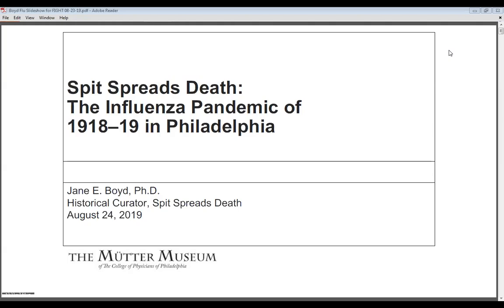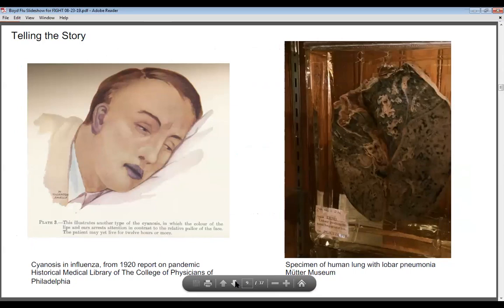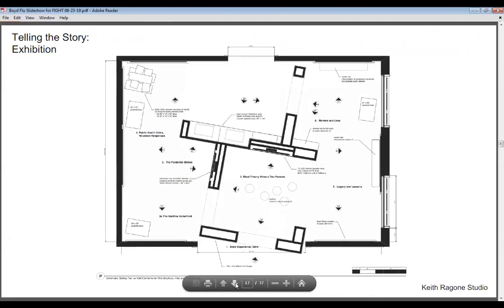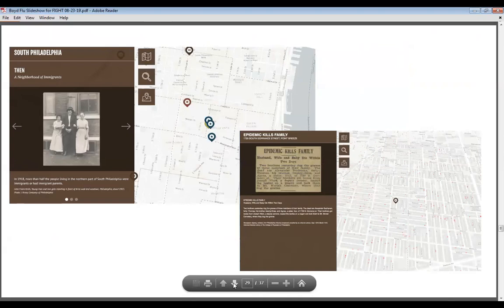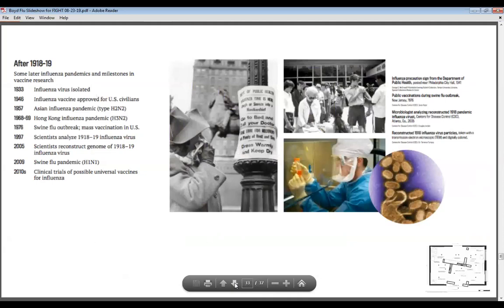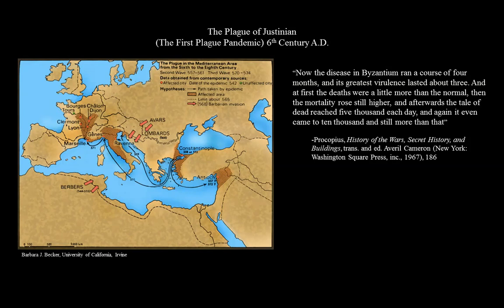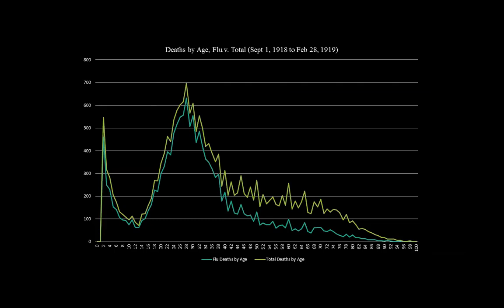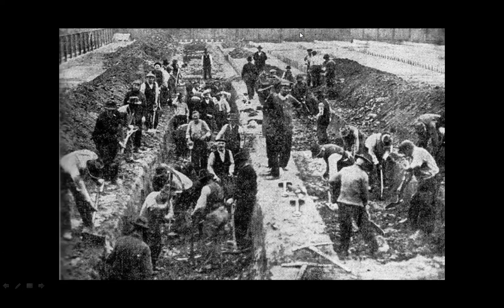Spit Spreads Death: The Influenza Pandemic of 1918–19 in Philadelphia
This webinar discussed the influenza pandemic that affected the entire world 100 years ago. It touches upon the evolution of responses to public health crises and discuss the upcoming exhibit Spit Spreads Death at the Mütter Museum (opening October 17).

Spit Spreads Death is a 100-year-old prevention campaign slogan. The upcoming exhibition and art project explores this historic public health event, epidemiology, and the connections to contemporary health issues. The exhibit explores how neighborhoods in Philadelphia were impacted by 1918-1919 pandemic, and how the disease spread throughout the city and the world. We will unpack historical misconceptions and discuss advances made.

Featuring
Jane E. Boyd, Ph.D., Historical Curator, Spit Spreads Death

Nicholas E. Bonneau, Consulting Scholar, Spit Spreads Death